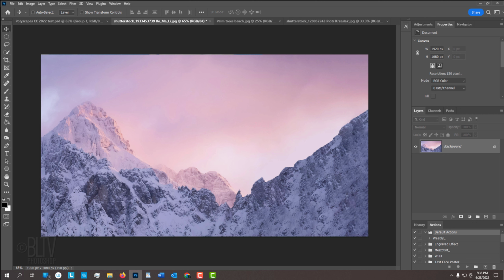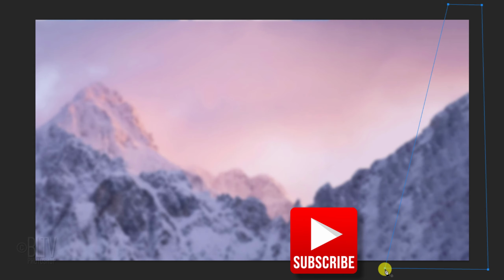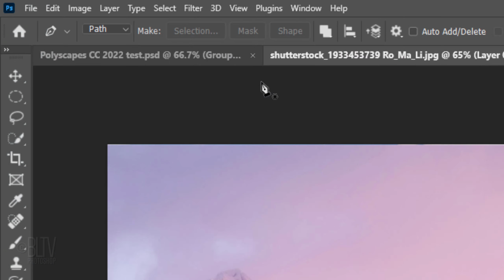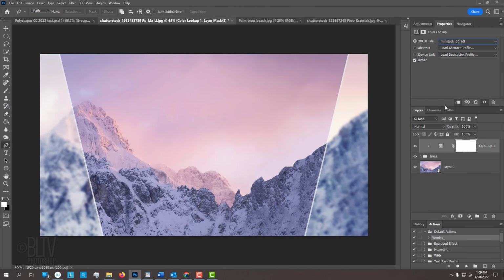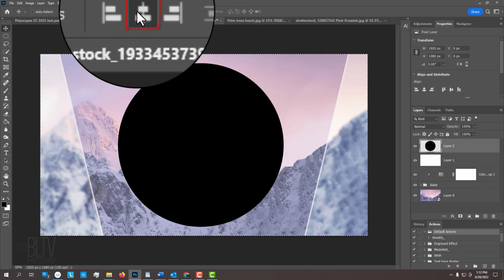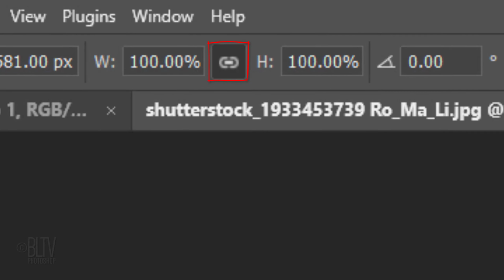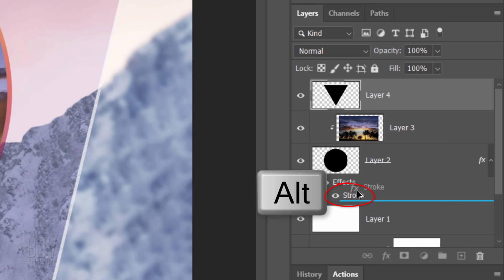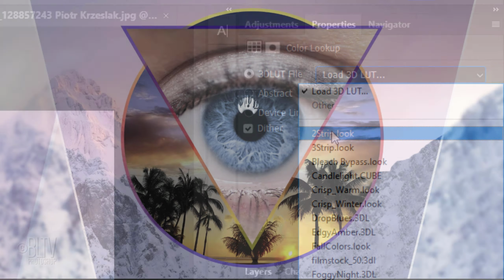Photoshop: How to Create Powerful POLYSCAPES!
Photoshop CC 2022 tutorial showing how to create a powerful, dynamic polyscapes. Polyscapes are photo effects that merge beautiful landscapes and other images with geometric shapes using clipping masks and shape tools.

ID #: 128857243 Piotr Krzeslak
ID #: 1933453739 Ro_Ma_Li